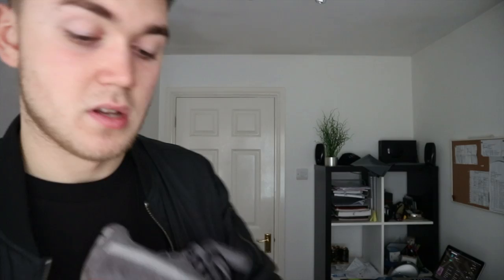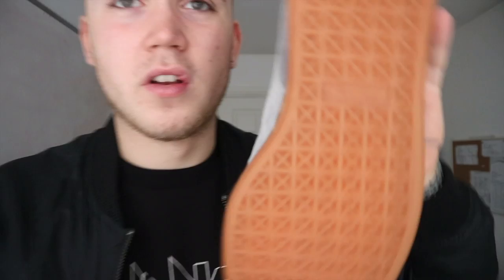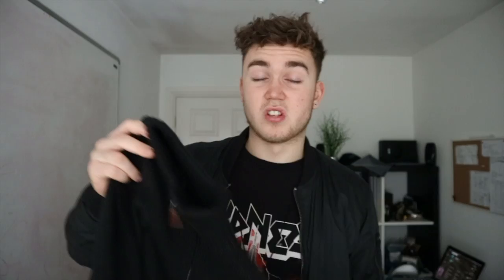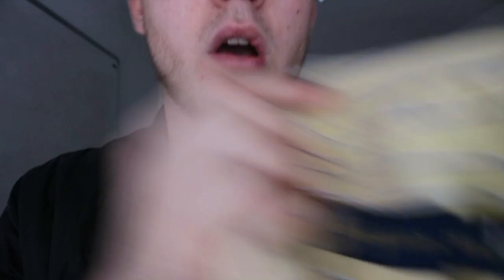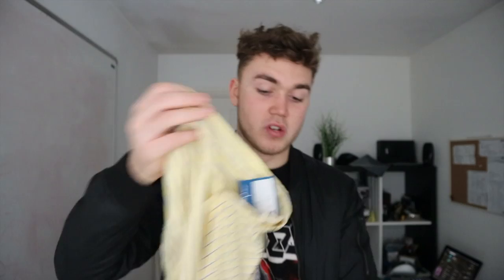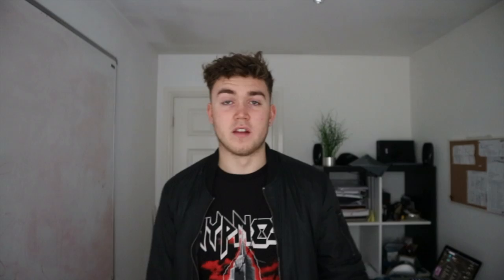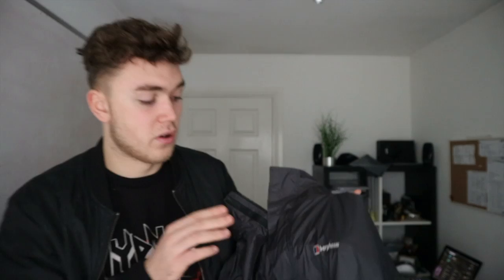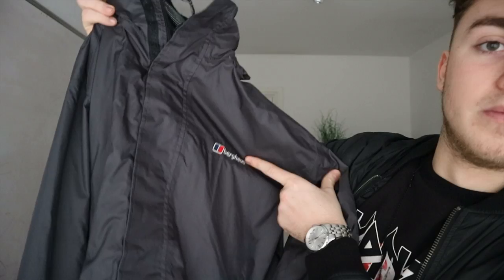ARMARNI, PUMA, FRED PERRY + MORE | UK TRIP TO THE THRIFT #009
If you want to BUY any items shown and more - follow my depop @Joshmush